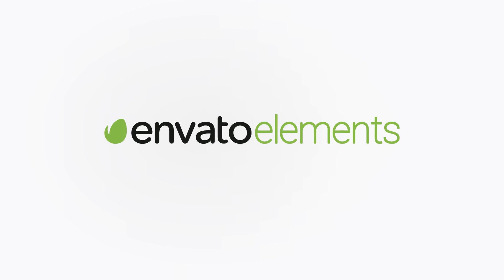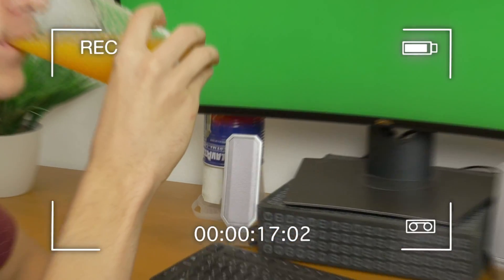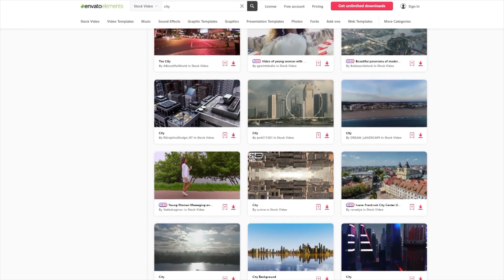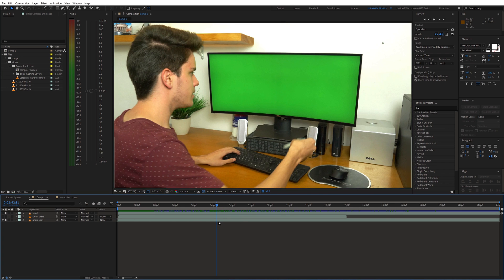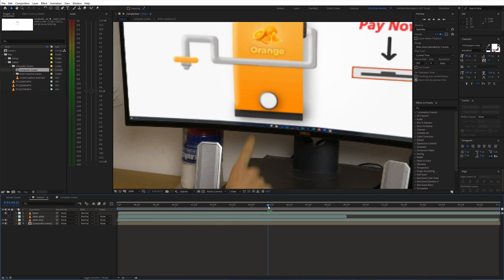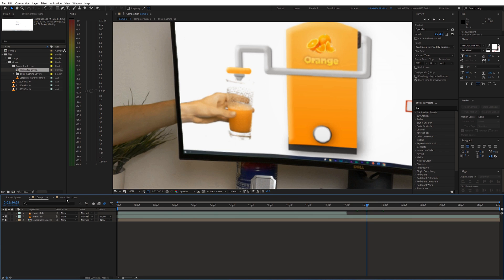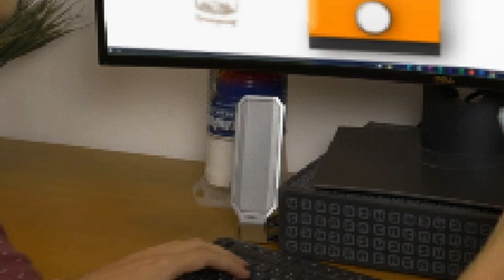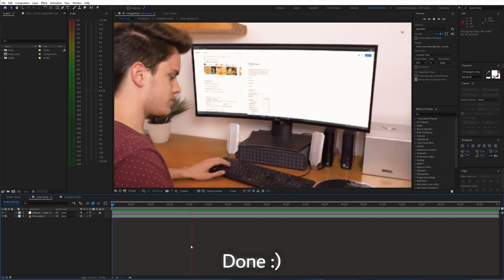HOW TO GRAB JUICE FROM SCREEN (Zach King Style) - After Effects VFX Tutorial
In this tutorial, I will show you how to create grabbing juice from screen magic trick in Adobe After Effects. Learn how to make impossible illusions with special editing tricks.